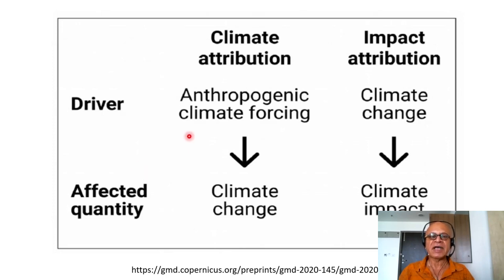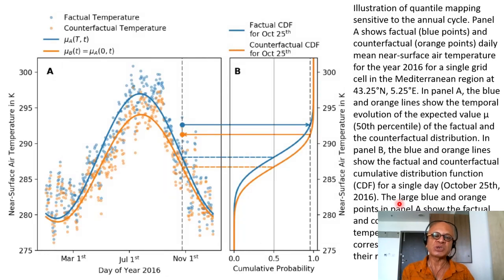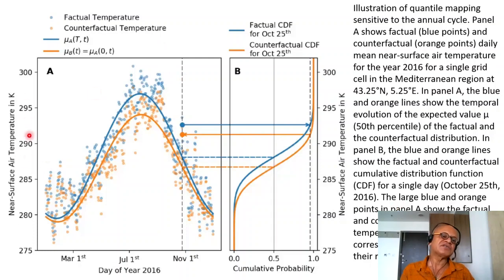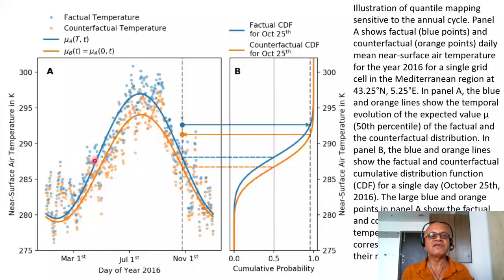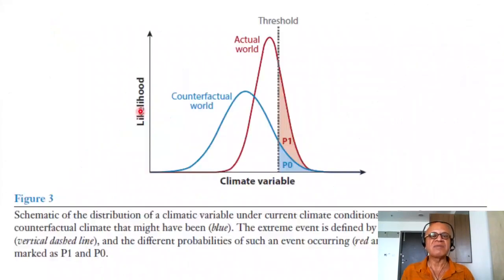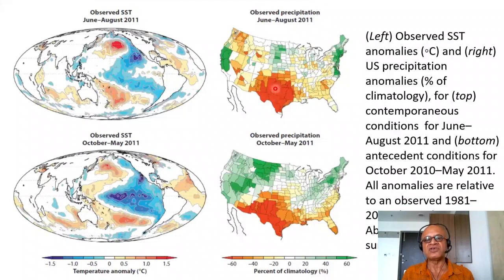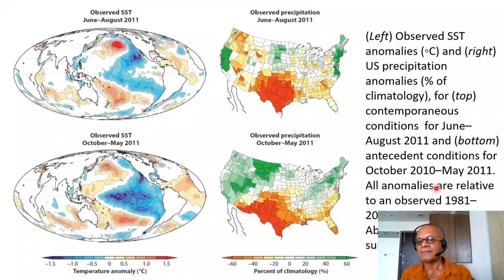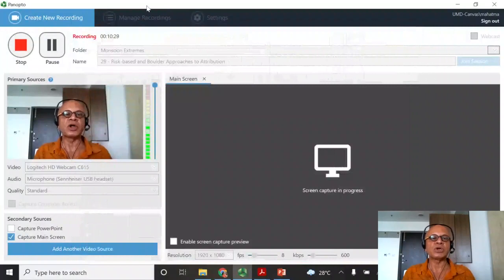29 Risk based and Boulder Approaches to Attribution